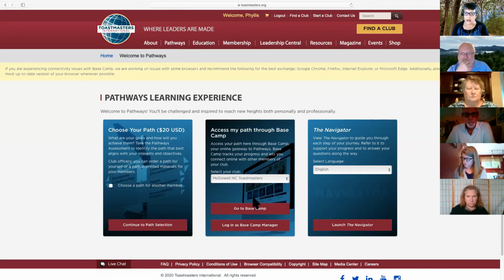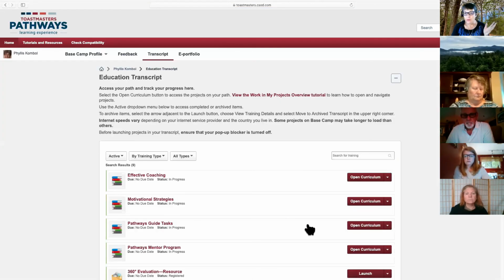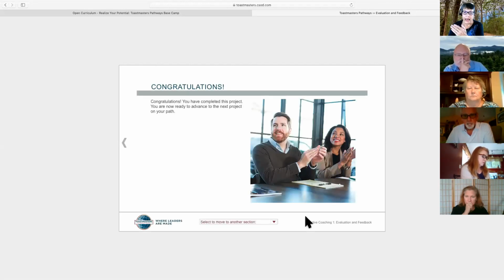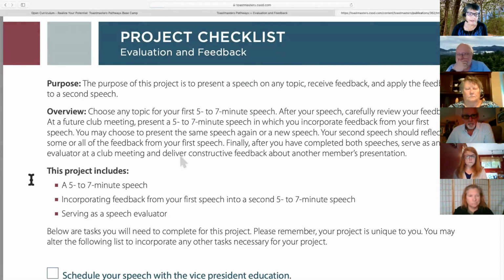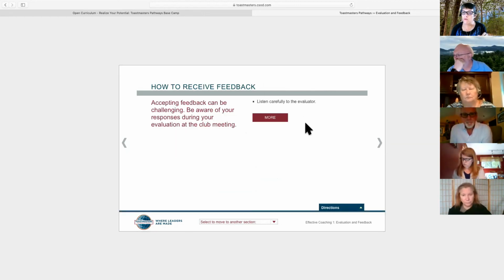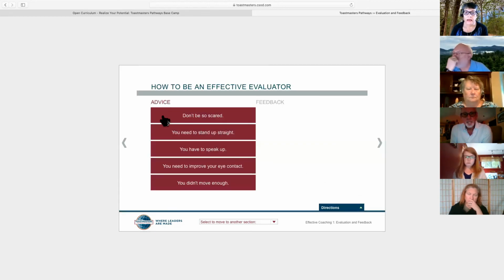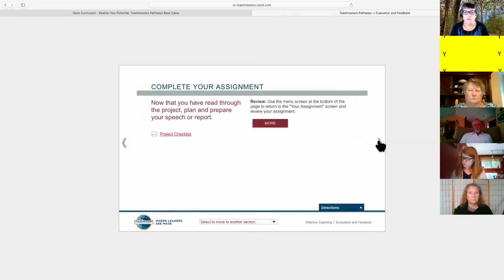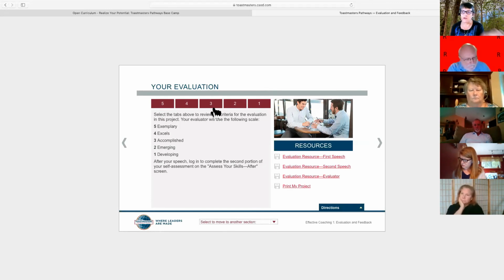How to Complete a Project in Pathways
A brief 12 minute tutorial on how to complete a Project in Toastmasters Pathways Education Program using the Evaluation and Feedback Project as an example.